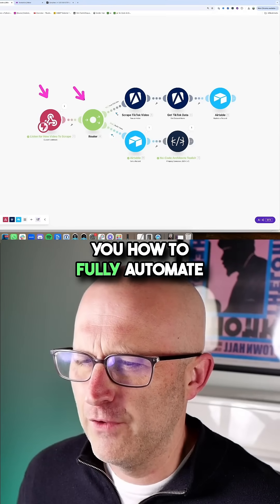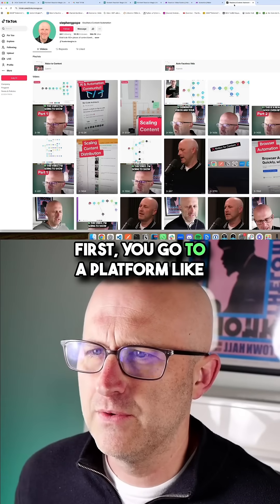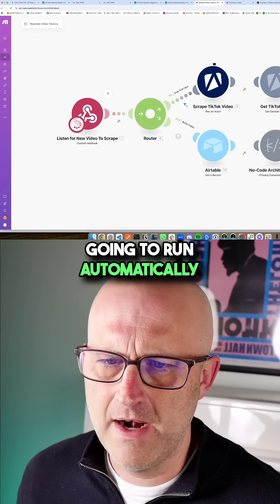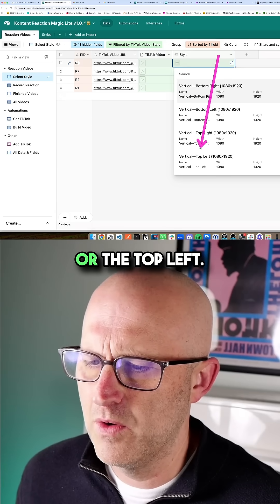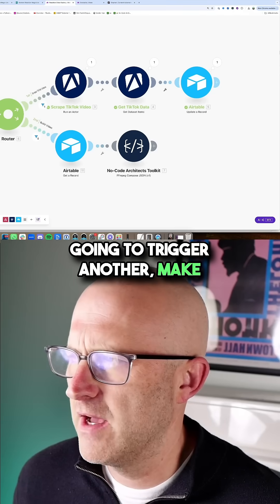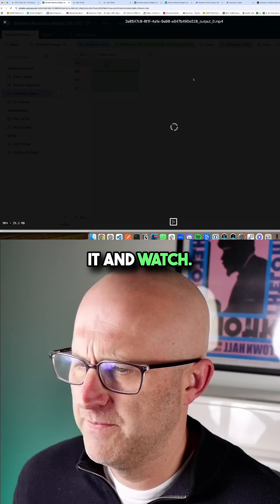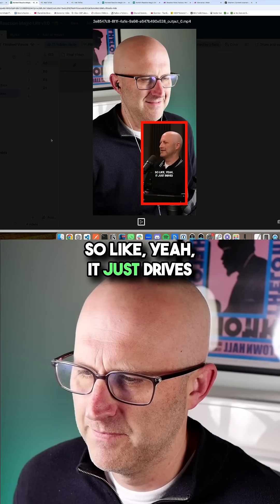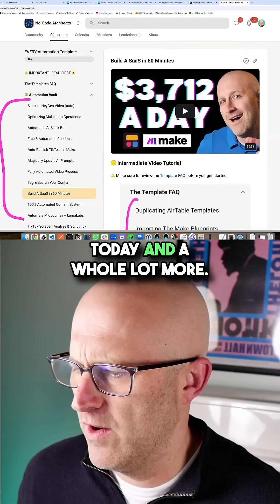Automate Your Video Content for TikTok, Instagram, and YouTube Shorts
Creating content for Instagram Reels, TikTok, and YouTube Shorts doesn't have to be complicated.
With the right automation system, you can easily generate content that works for your personal brand or your clients.
The process starts by adding your video link and description into a simple system.
Once the video is uploaded, the automation transcribes the content and identifies the best clips to share.
It then uses precise timestamps from the transcription to split the video into segments.
These clips are automatically processed and placed into Airtable for easy access.
The entire process can be streamlined further with tools like Claude or ChatGPT to enhance clip selection.
After the clips are ready, the system crops them into vertical formats and adds captions—all without you lifting a finger.
This is how you save time and scale content creation with no hassle.